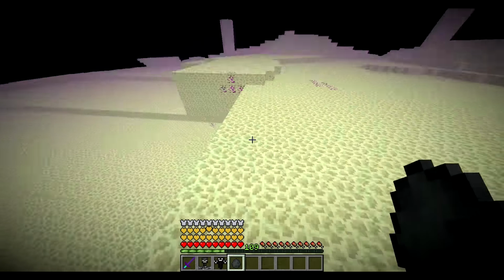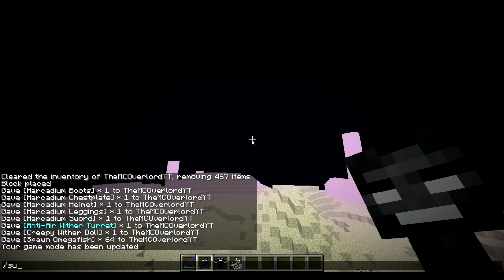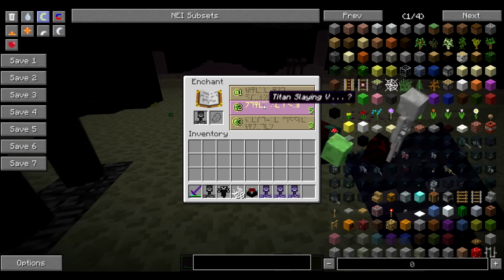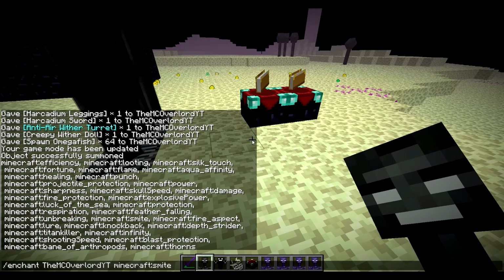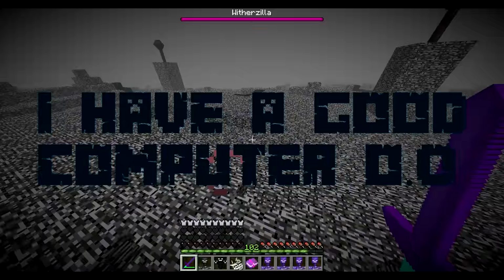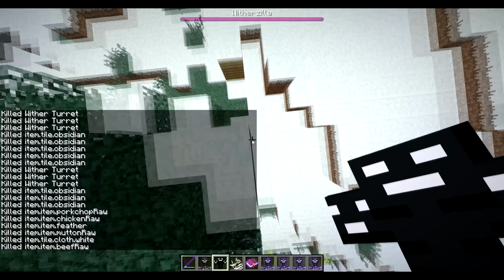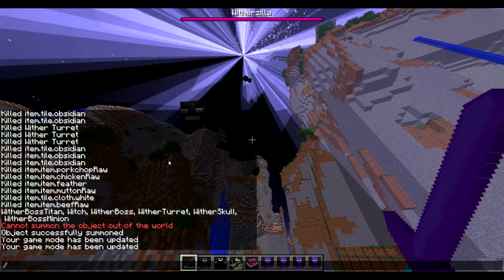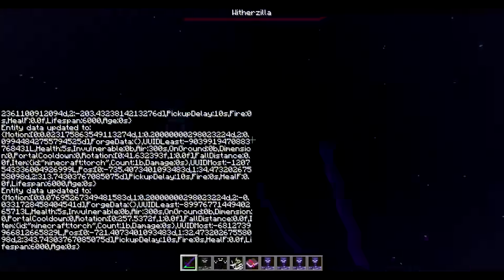Minecraft | Titans Mod Review | THE ULTIMATE GOD TITAN?! +Turrets WITHERZILLA!!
Hey, what's up everyone, it's your favorite YouTuber here - TheMinecraftOverlord! And today, we are reviewing your FAVorite mod atm - The TITANS MOD!! This time, we are checking out the FINAL BOSS OF MINECRAFT - WITHERZILLA!! It has a crazy god form when you get it down below a certain health (good luck with that!) and we check out the mob that I had the idea for - the Anti - Air Wither Turrets, with custom enchantments! This is an awesome vid, we even have the creator in a Skype call with us!

As always if you enjoyed, remember to

Tacacho - Black Swan (feat. Philip Strand)
Matduke & None Like Joshua - Reload (feat None Like Joshua)  Nice song title, I know
Duko - Get Up On My Keys